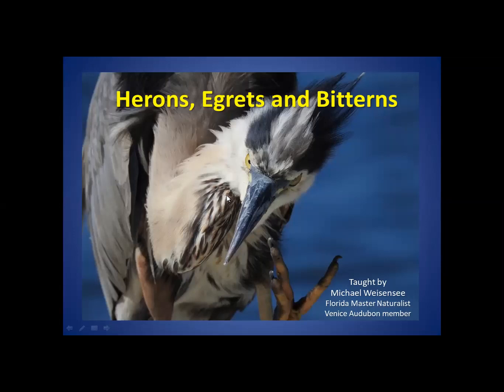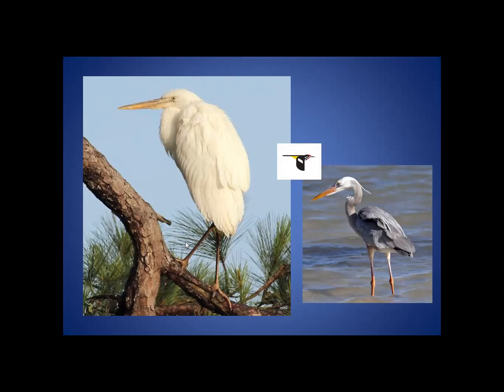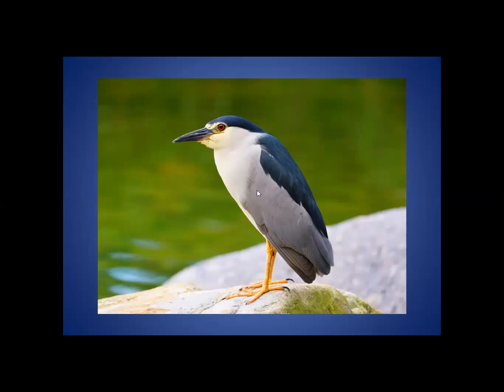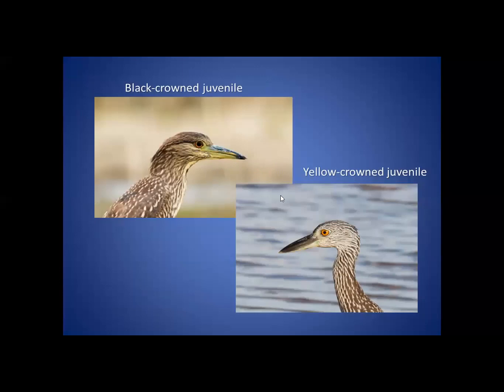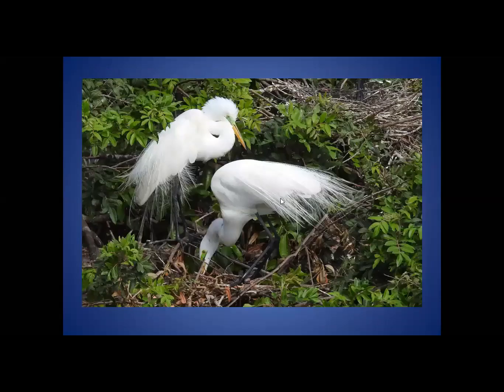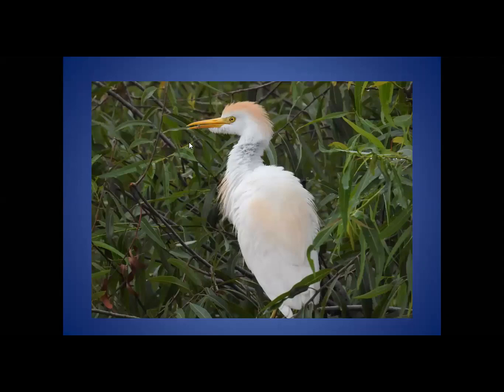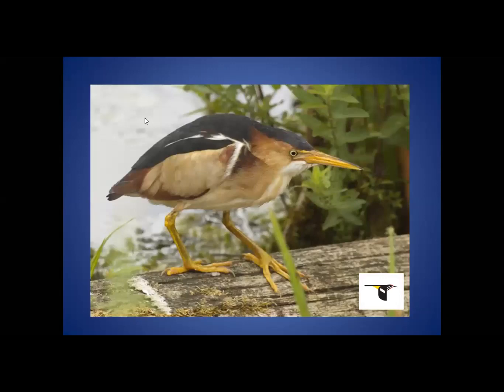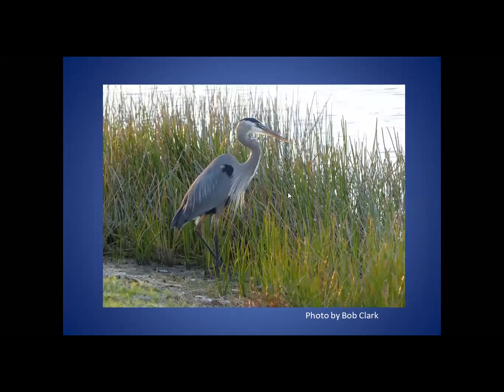Birdinar: Herons, Egrets, and Bitterns of Florida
This is a bird ID seminar focusing on the 12 species of herons that are commonly found in southwest Florida.